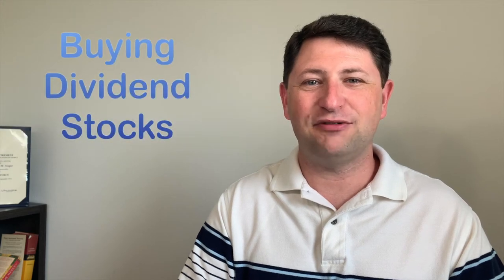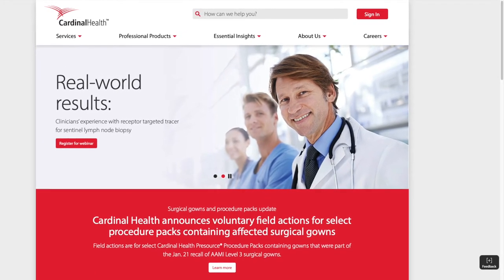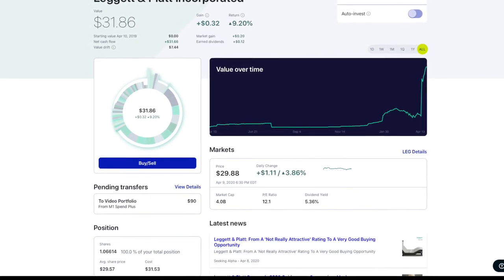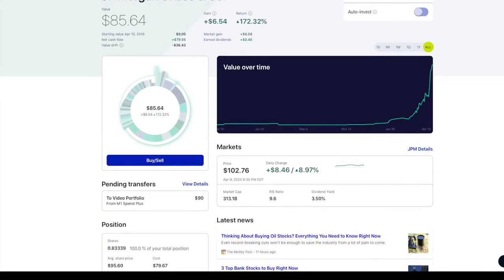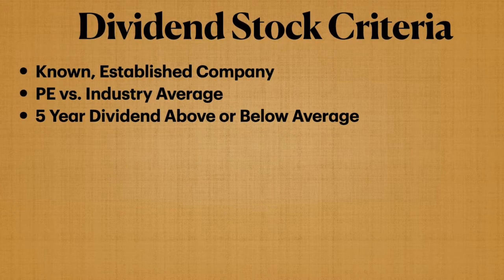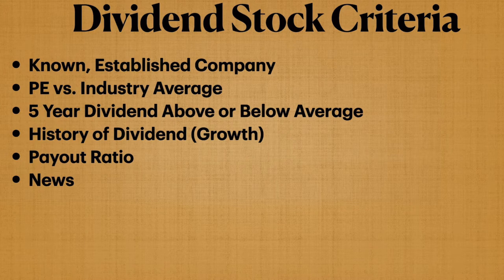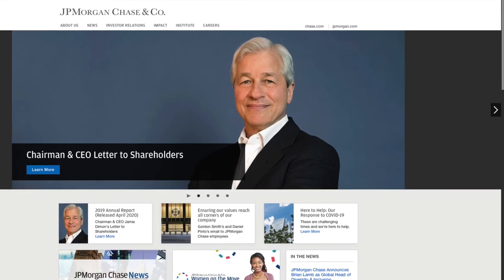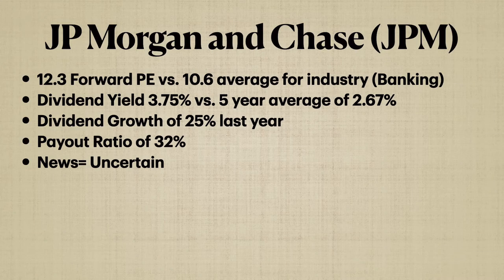Buying 4 Dividend Stocks | M1 Finance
This is a video discussing 4 different dividend stocks for consideration of purchase.  It is meant for entertainment and information purposes only.  In this video we are using M1 Finance to put in purchase orders on dividend stocks.

Signing up for M1 finance using the "Try M1 Finance" link above gives you and the video author a reward of money into your respective investment accounts.